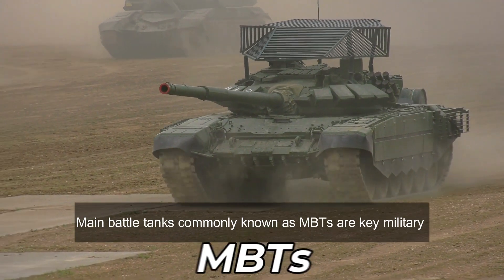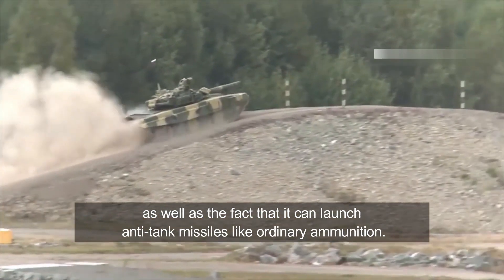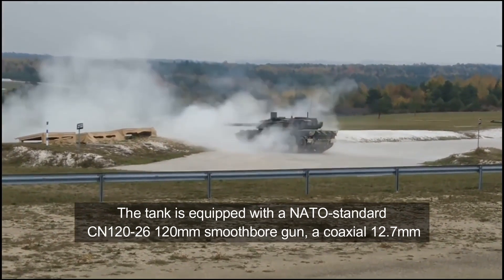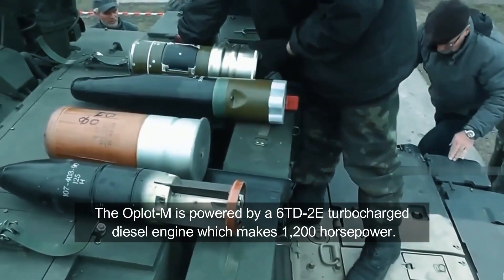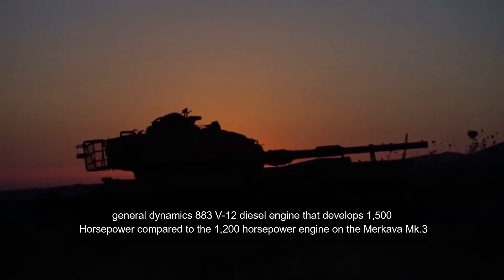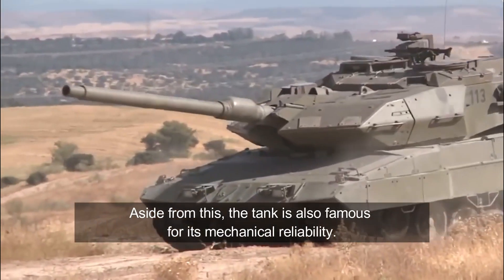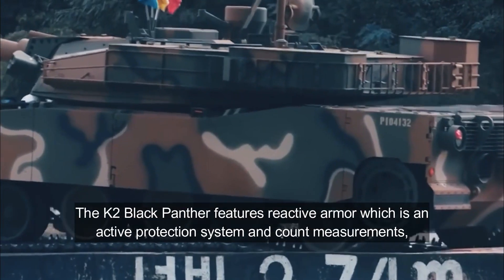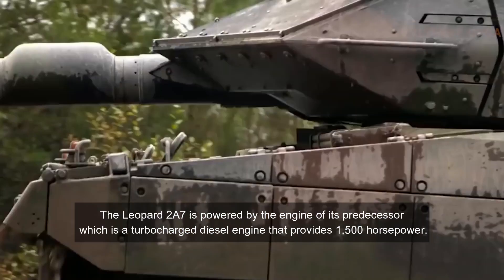Revealing 2022's Most Insane Battle Tanks - #3 Will Blow Your Mind!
In 1967, Yom Kippur war, a senior commander in the Israeli army said, 'The warrior in the tank will win'.
In this war with a small numbers of tanks, the Israeli army destroyed several thousand tanks of Arabs countries in several days.
Today we showing you in this video the most advanced technology in the world that were installed on tanks to complete the mission and lead to victory in the battlefield.

⏱️TIMESTAMPS⏱️
01:13   T-90M
02:14   Type 10
03:16   AMX -56 Leclerc
04:44   Oplot - M
05:46   Merkava MK.4
07:16.  Armata
08:28   Challenger 2
09:22   M1A2 SEP
10:31   K2 Black Panther
11:22   Leopard 2A7